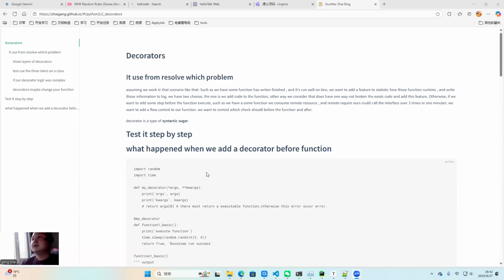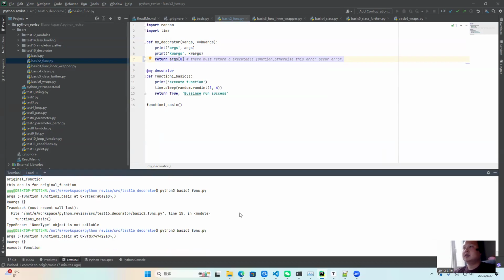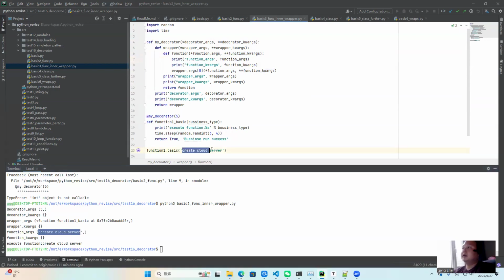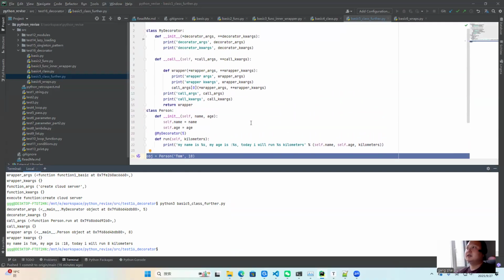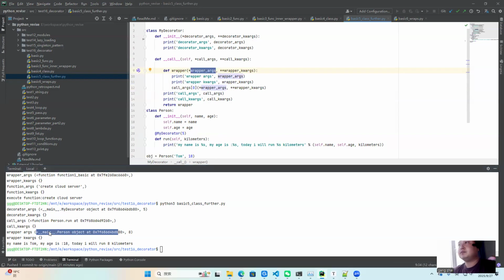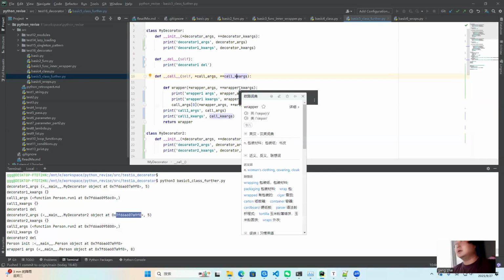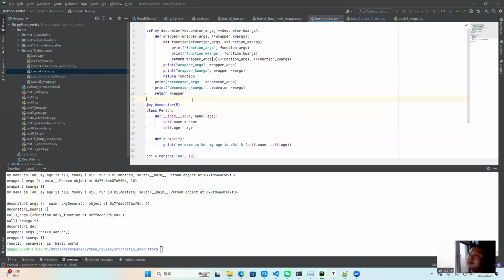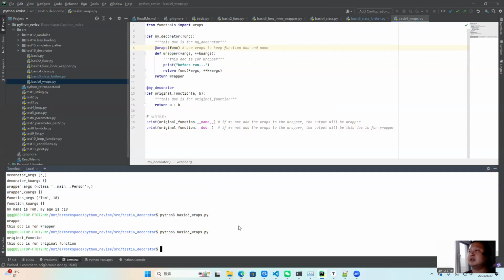python3 decorators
continue practise english today.